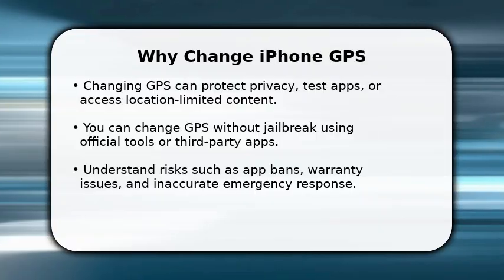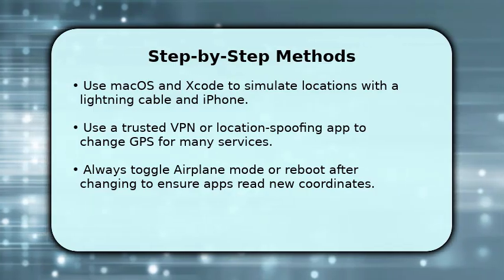How to Change Gps Location on Iphone - Full Guide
How to Change Gps Location on Iphone - Full Guide | 🔒 Surfshark VPN Deal — Stay private and secure. $1.99/mo + 3 Months Free ▸

Discover the step-by-step process to adjust your GPS location on an iPhone with our comprehensive guide. Learn how to manage privacy and enhance accuracy for better navigation experiences.

change GPS location, iPhone settings, GPS control, location services, privacy setting, navigation help, adjust map positioning, geolocation management, device permissions, find my iPhone